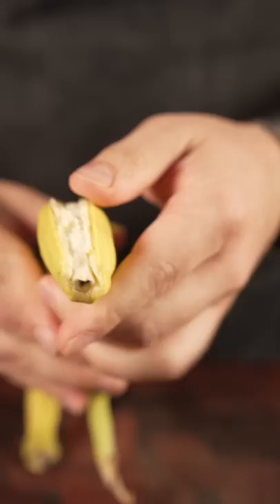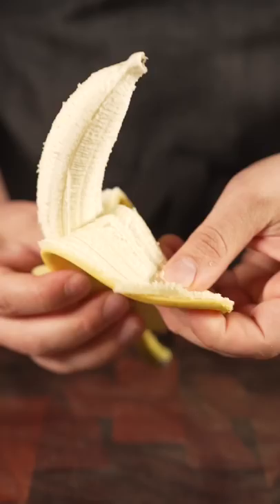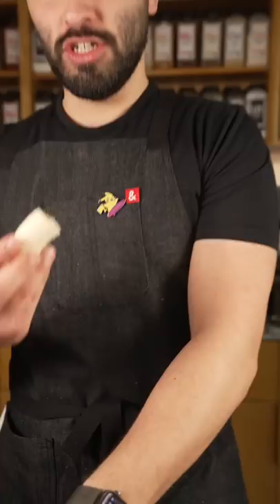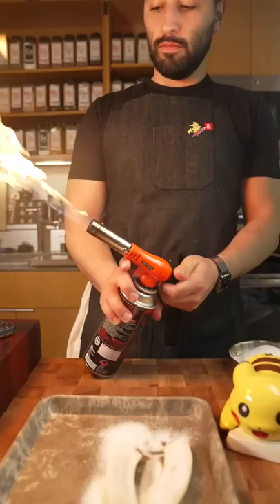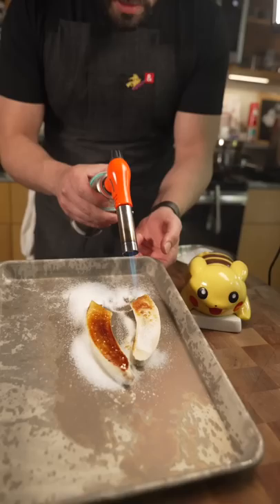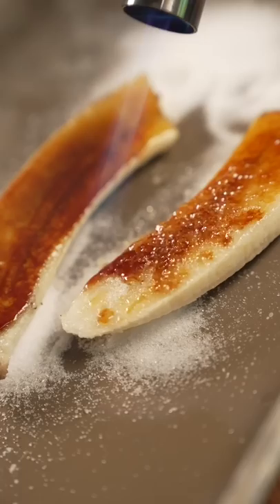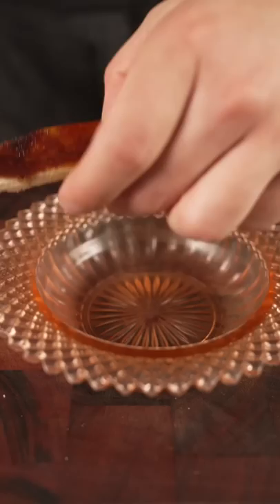The Right Way To Peel Bananas